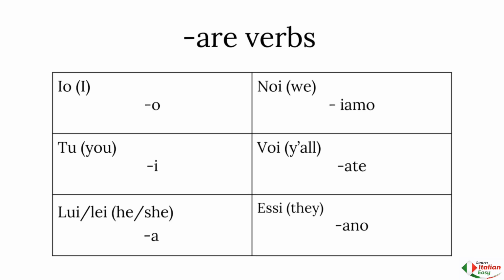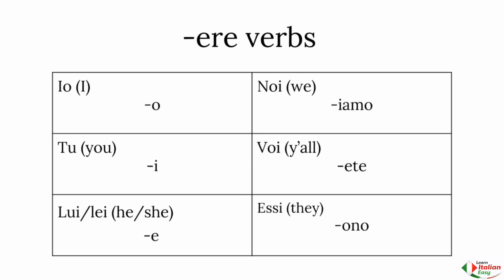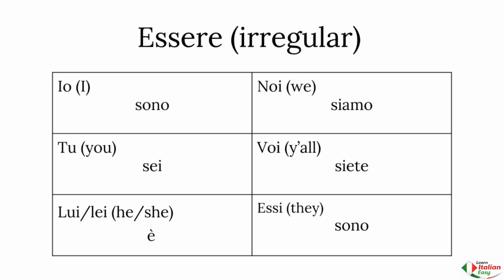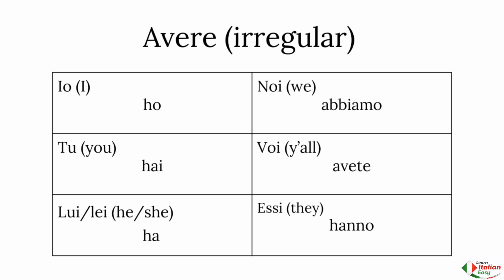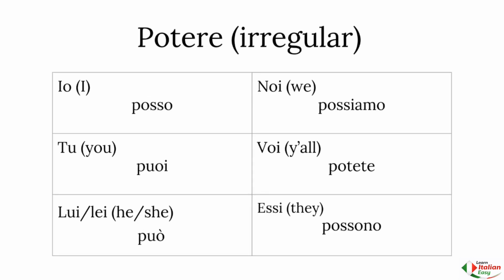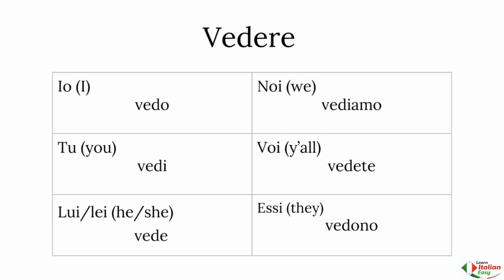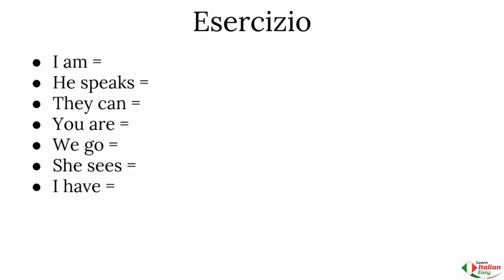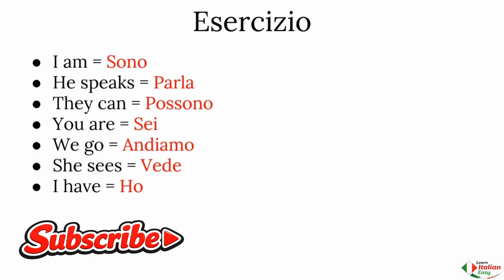Learn Italian Verbs That Open Hundreds of Sentences | Avere & Potere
🇮🇹 Still confused by Italian verbs? Let’s fix that today.

Discover 100 must-know Italian phrases for beginners — practical, easy to remember, and ready to use in real-life conversations.
🎁 Get your FREE copy today!

I’ll send you the full book straight to your inbox.

⚡ Hurry — this free offer won’t be available forever.
Start your Italian journey today! 🚀

Benvenuti! 👋 In this lesson, you’ll master two of the most important Italian verbs: Avere (to have) and Potere (can / to be able to)—the foundation of real Italian conversations.

Most beginners struggle here…
But once you understand these verbs, you unlock hundreds of useful sentences instantly.

📚 What you’ll learn in this video:

How to use Avere and Potere correctly
Present tense conjugation made simple
Real examples you can use in everyday conversation
How to sound more natural when speaking Italian

🔥 Why this lesson matters:
These verbs are used every single day in Italian.
Master them, and you’ll start speaking with real confidence.

🚀 Perfect if you want to:
✔️ Learn Italian for beginners
✔️ Understand verbs step by step
✔️ Build strong grammar foundations
✔️ Start forming real sentences

👉 Watch until the end—this will change how you understand Italian verbs.

💬 Comment a verb you want to learn next!